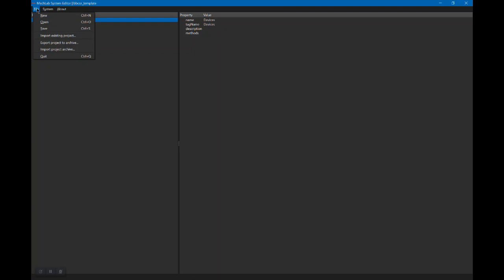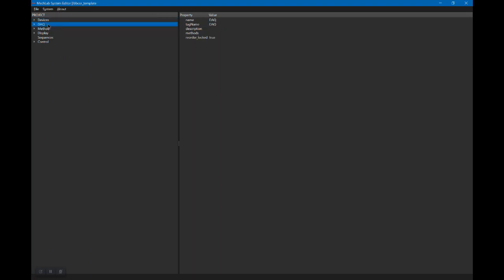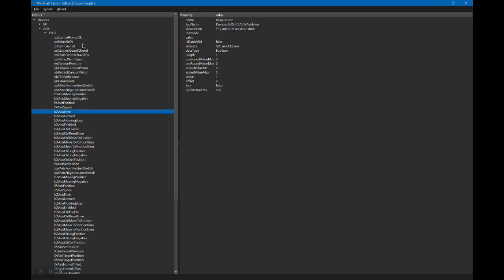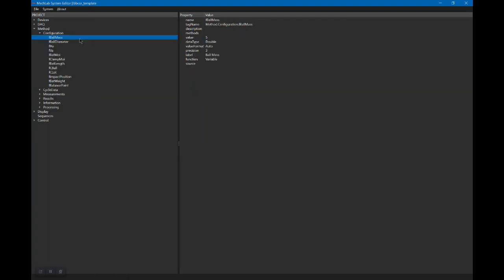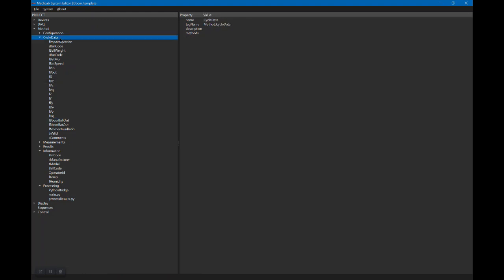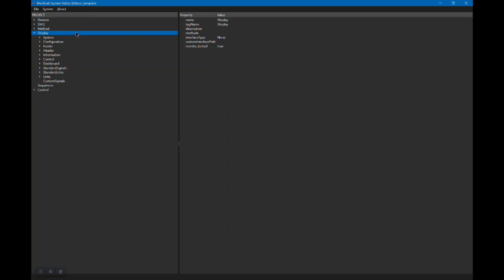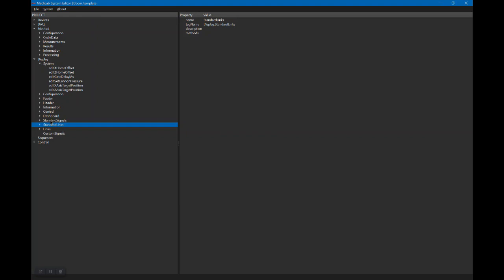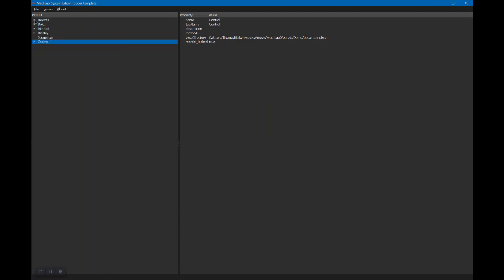MechLab6 System Editor 1: Overview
A brief overview of the MechLab6 System Editor, which is used to create, configure and manage MechLab projects.